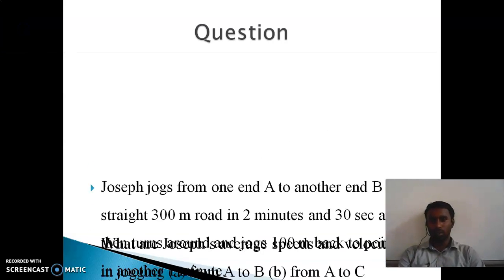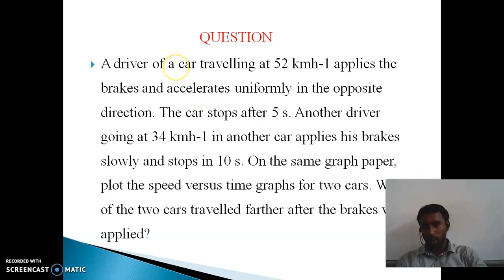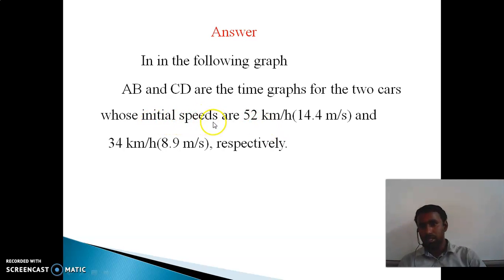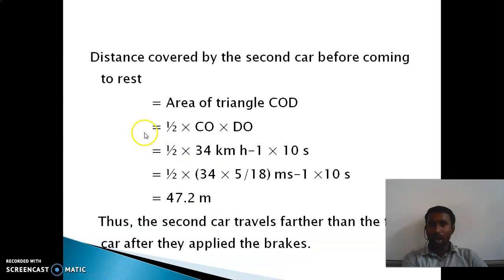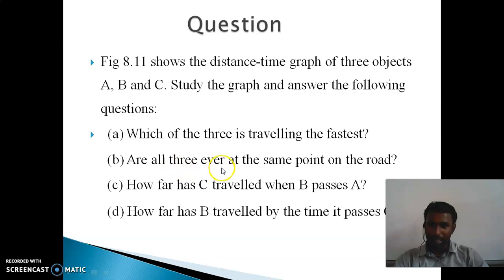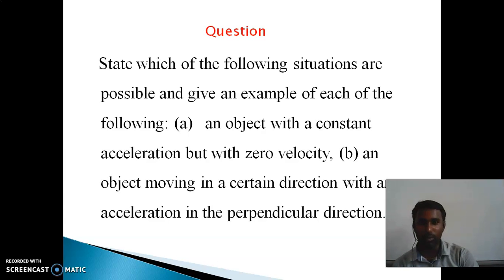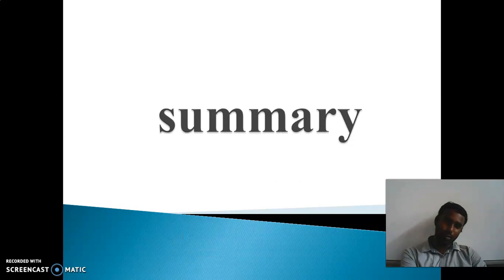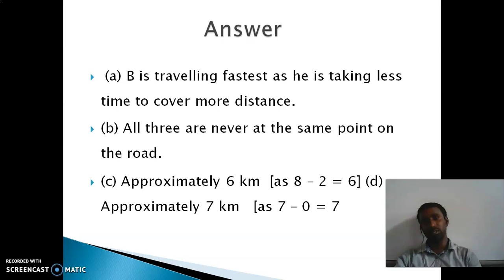GGVS9 SP C8 MOTION P12